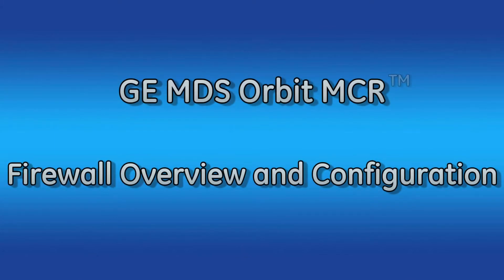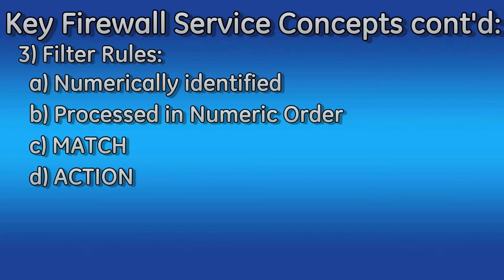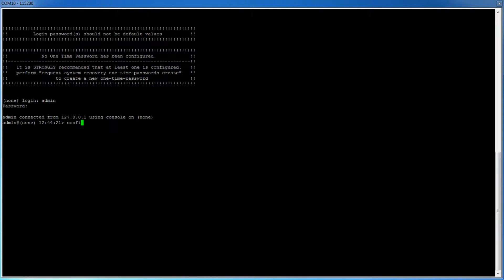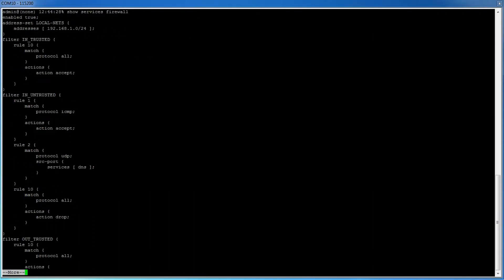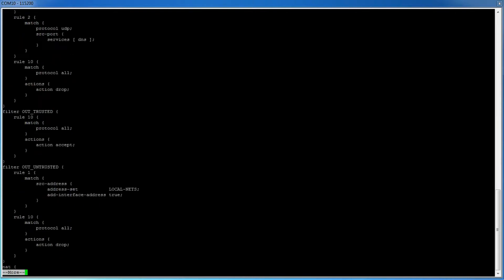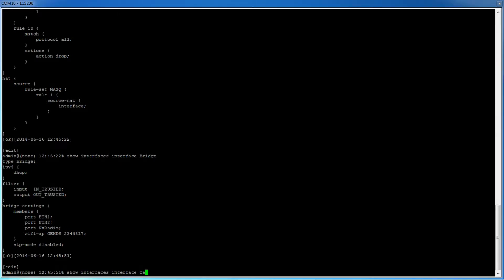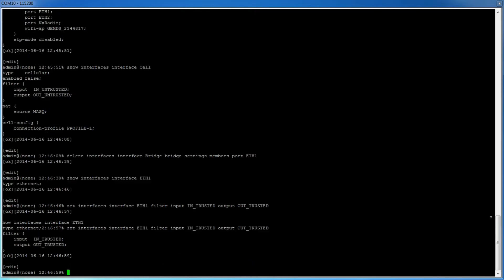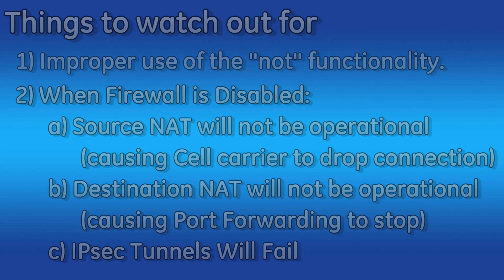OR-1030 | MDS Orbit, Firewall Basics v1.0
This video covers the Orbit Firewall basics/terminology and the configuration using the command line interface.